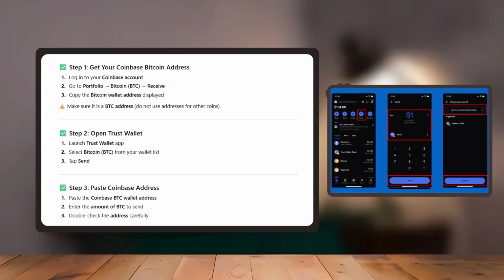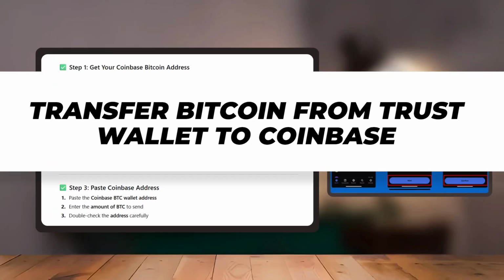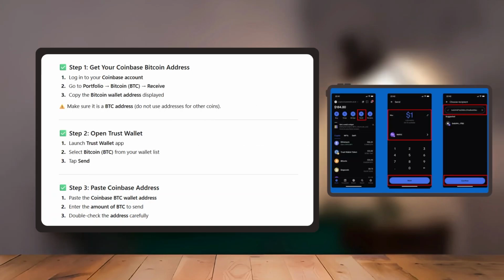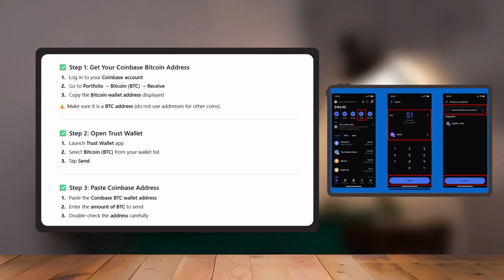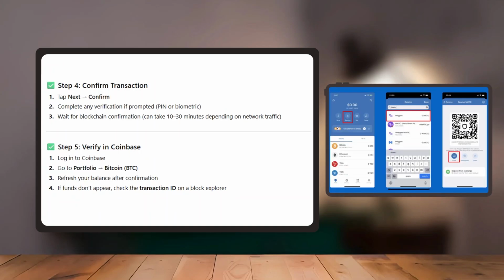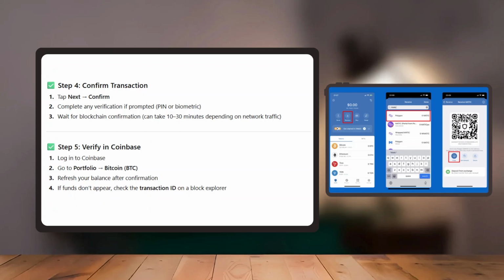How To Transfer Bitcoin from Trust Wallet to Coinbase | Step By Step Tutorial!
Transferring Bitcoin from Trust Wallet to Coinbase is a secure way to move your crypto for trading or storage. In this step-by-step 2026 tutorial, you’ll learn exactly how to send BTC from Trust Wallet to Coinbase safely and without mistakes.

This beginner-friendly guide walks through opening Trust Wallet, selecting Bitcoin, copying your Coinbase BTC wallet address accurately, choosing the correct network, and confirming the transaction. You’ll also get tips to avoid common errors like sending to the wrong address or network.

By the end, you’ll be able to transfer Bitcoin from Trust Wallet to Coinbase confidently and manage your crypto efficiently.